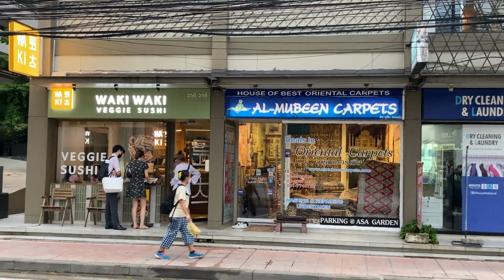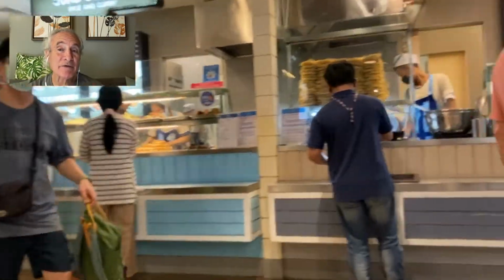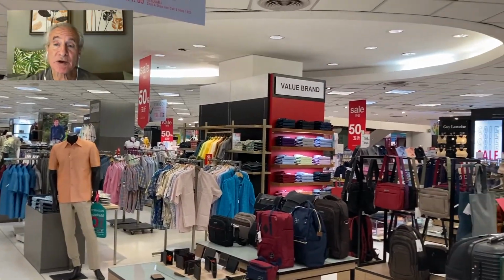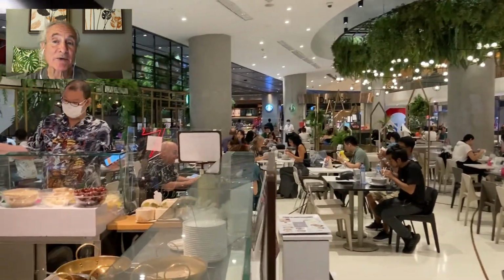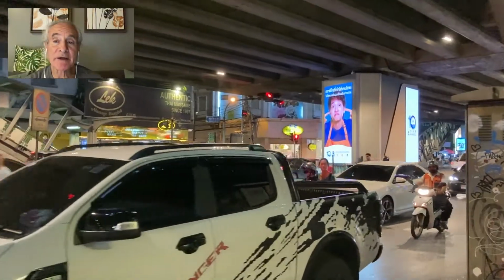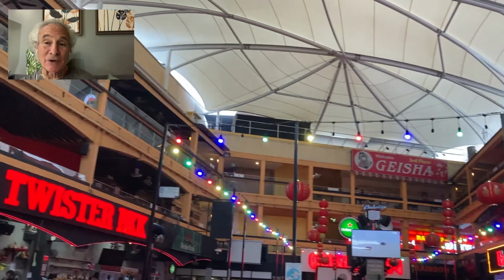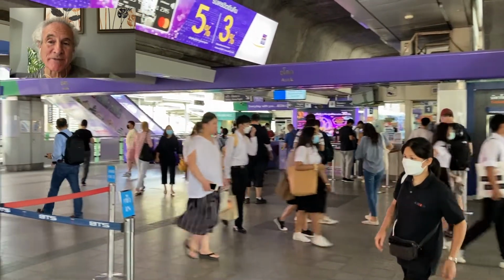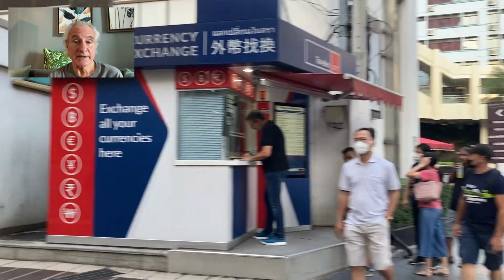Staying at Phrom Phong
A video about staying near the Phrom Phong BTS Station in Bangkok. What I like about this area, with a lot of handy tips.